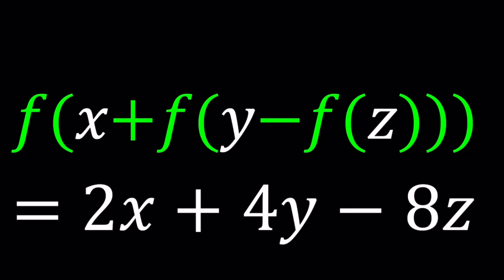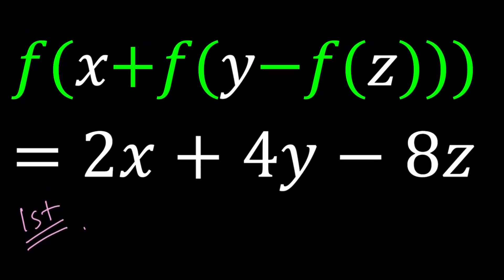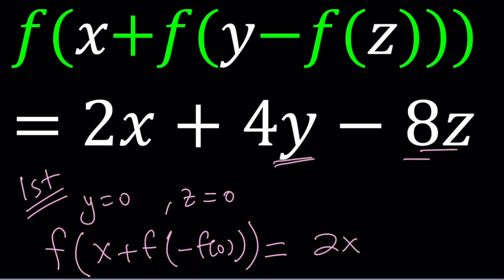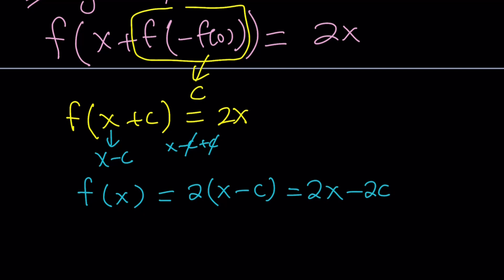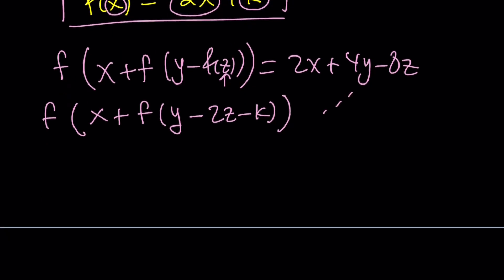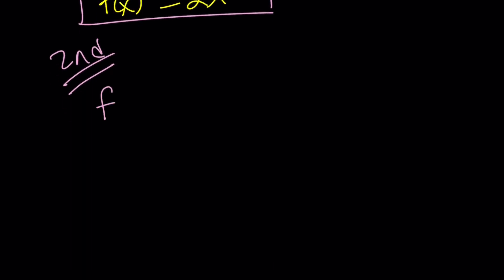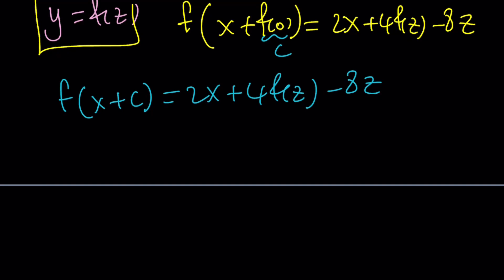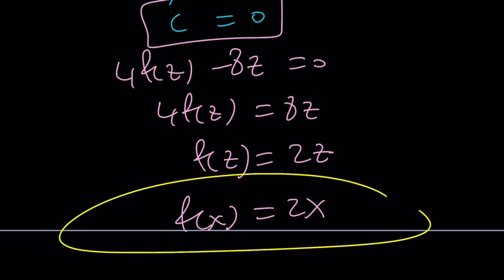Solving A Nested Functional Equation